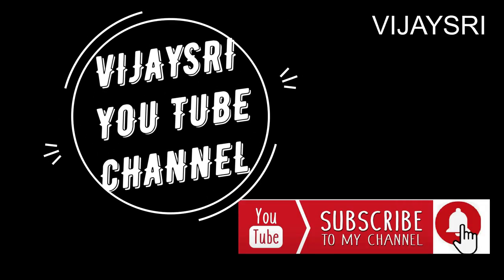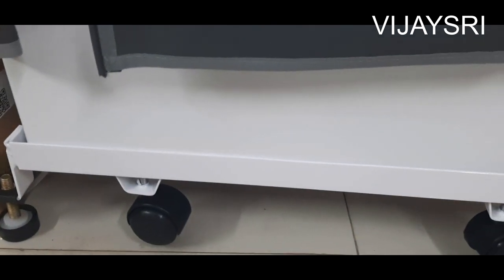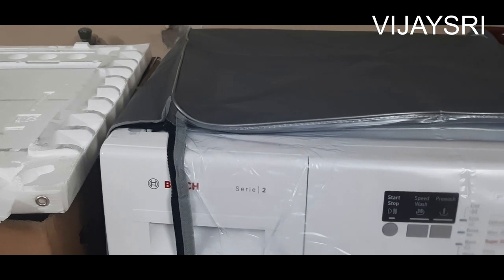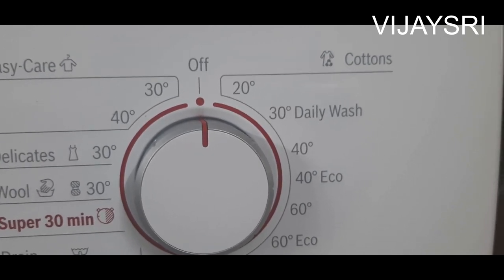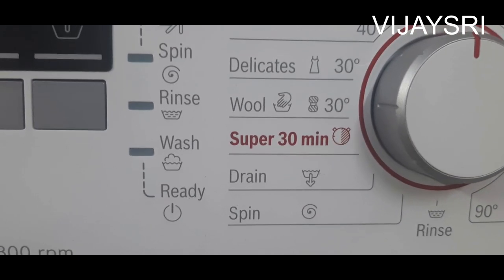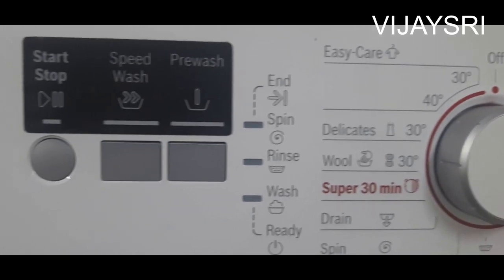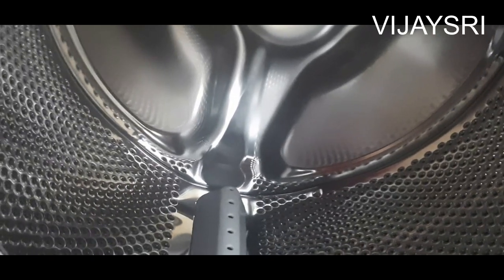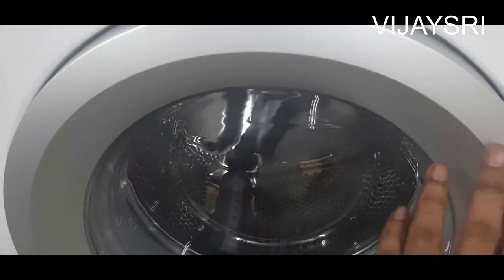Unboxing |Washing Machine | Front Load |Tamil | How to select best | eppadi |manual | cheap | Quali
Bosh Washing Machine Specs :

Dimension and Weigth

Weight (kg)

63

Dimensions (W x D x H) (mm)

600 x 850 x 550

General

Brand

Bosch

Type of Washing Machine

Fully automatic

Capacity

Washing Capacity

6 kg

Warranty

2 years on product/ 10 years on motor
Bosch WAB16060IN Front load fully automatic washing machine is packed with great wash features having weight of 63 Kg and has a capacity of 6 Kg. The Bosch washer ensures thorough cleaning of clothes. It uses Tumble Wash washing method for cleansing of clothes. It allows you to wash your clothes quickly. It dries your clothes quickly. It has a unique in built heater for thorough cleaning of your clothes. The washing machine has a maximum RPM of 800 which leads to a lower drying time. The washing machine has a digital display which keep you updated about with the wash cycle time and various washing stages. The Bosch Front load fully automatic washing machine consumes 2300 Watts of power. Bosch WAB16060IN Front load fully automatic washing machine gives cleaner and fresher clothes.